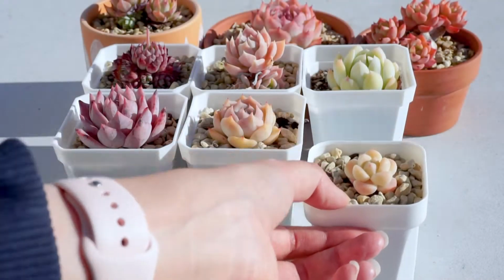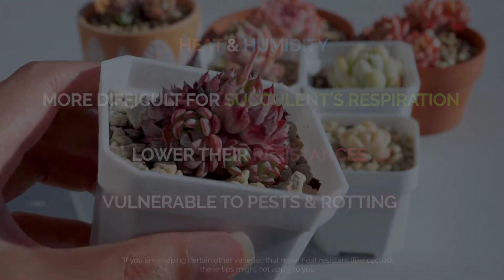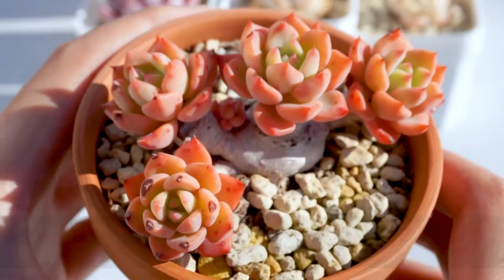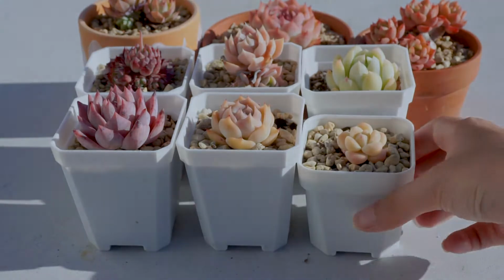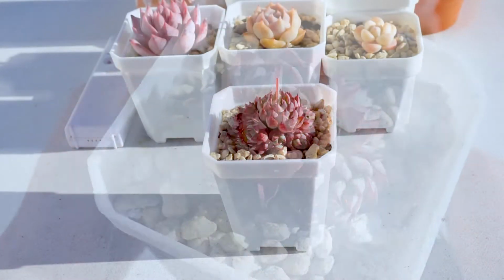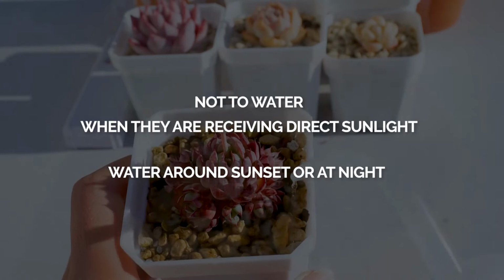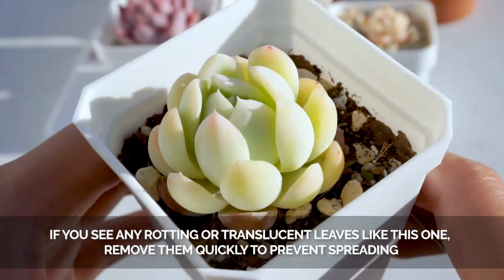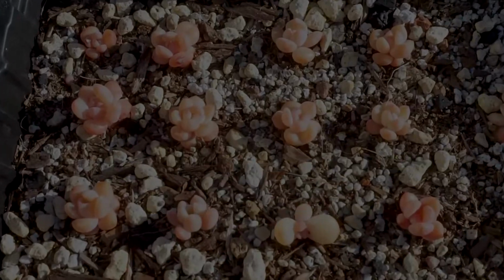Succulents Summer Care | Hot Weather Care Tips | Prevent Damage from Hot/Humid Conditions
In this video, I wanted to share what I've learned about keeping succulents through the summer.  Environmental factors can make it a difficult time for certain types of succulents, so if you've encountered these challenges, you're not alone.  I hope that some of these tips can help you this year, as the weather heats up.